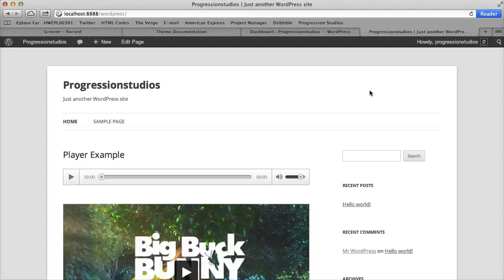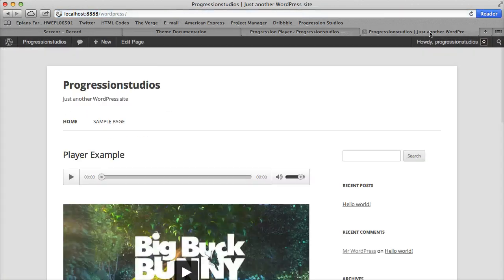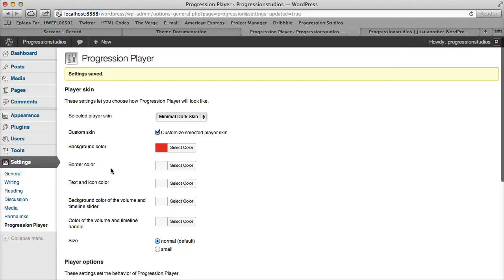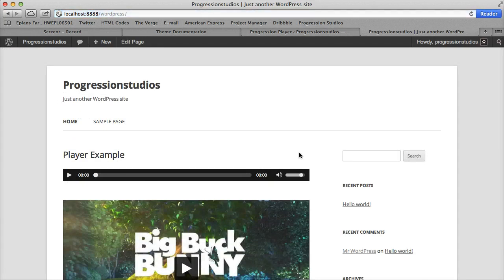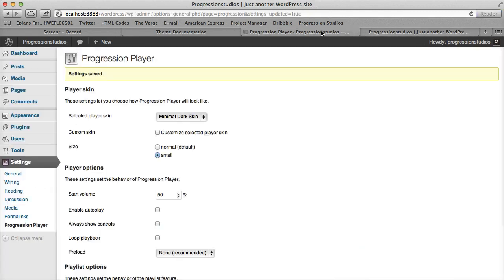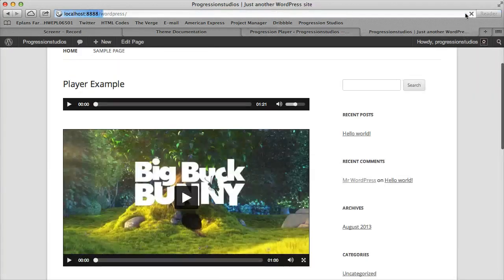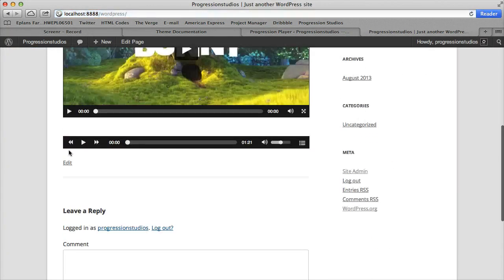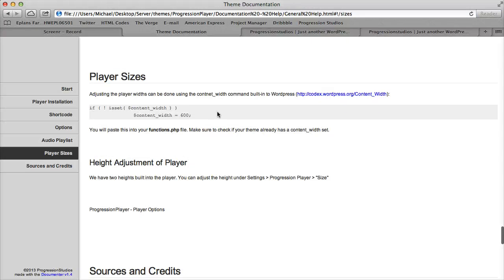ProgressionPlayer Player Options